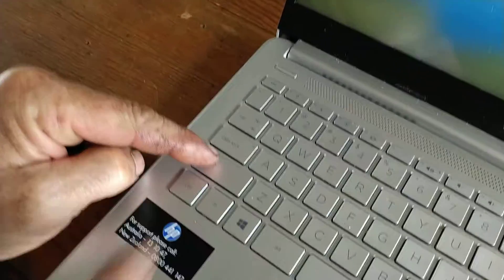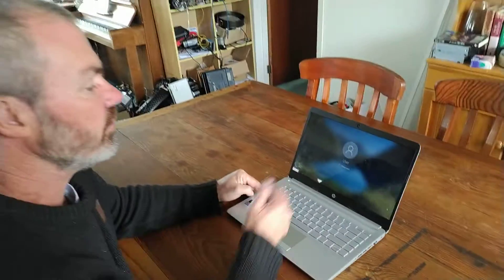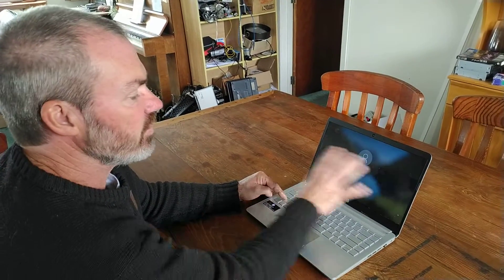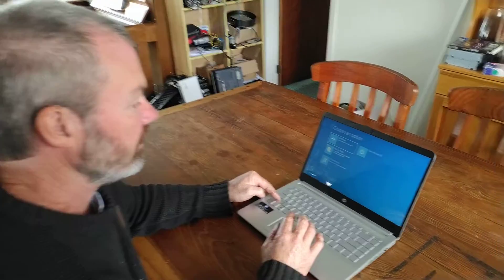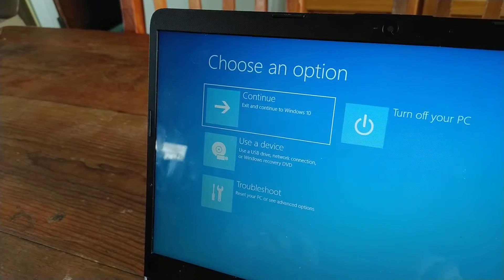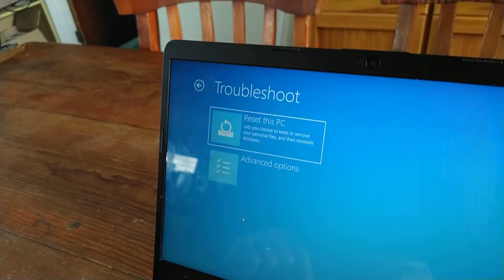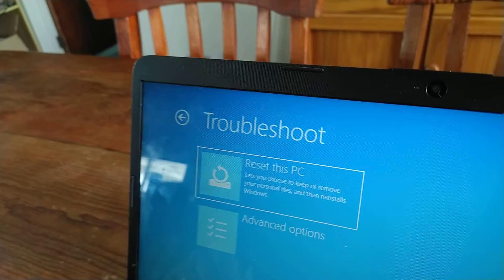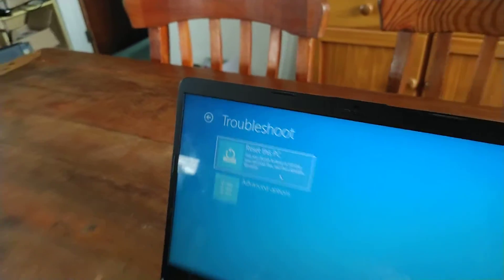Lost login password on Windows 10 and how we fixed this.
Lost login password on Windows 10 and how we fixed this. If we can help you with your technology get in contact with us.
Facebook.com/rexshortcomputerservices